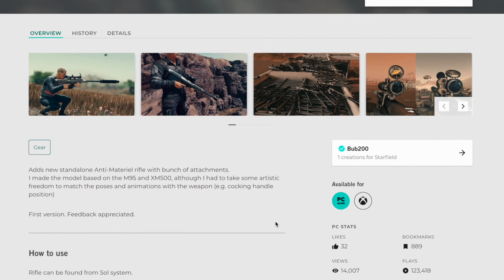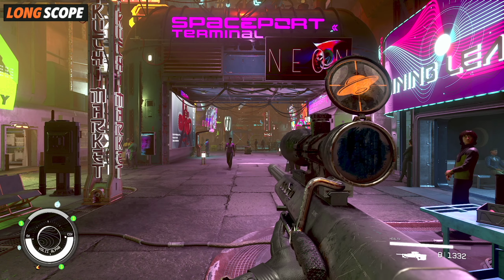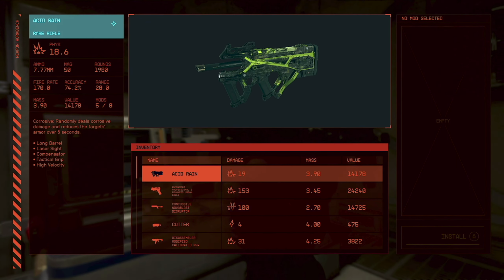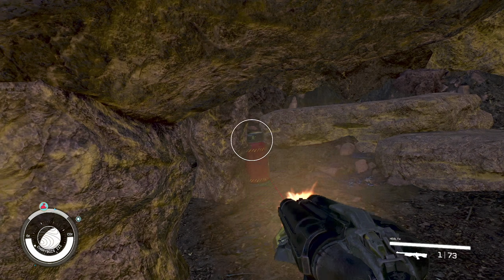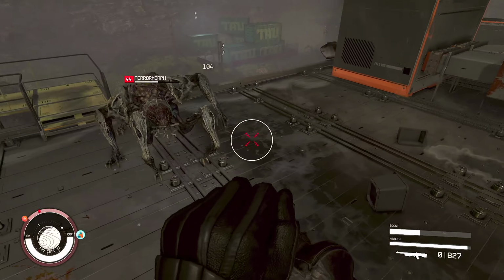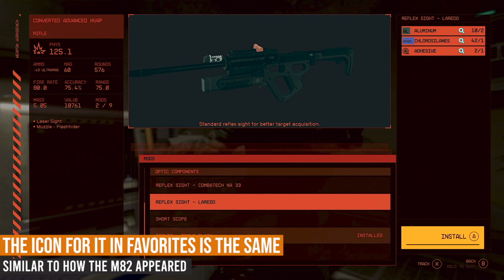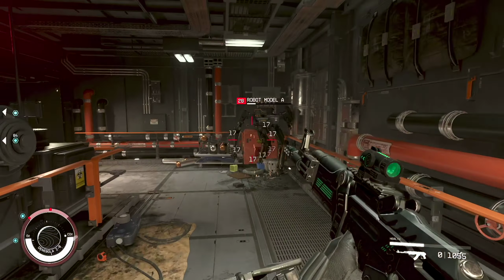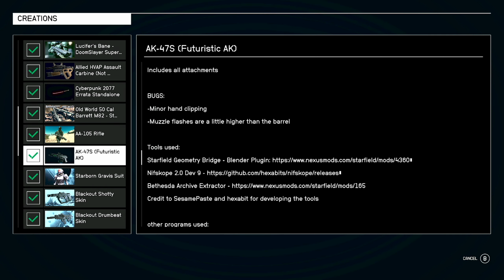You Should Try These Weapon Mods for Starfield on Xbox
In this video, I'll look at alternate versions of the game's existing weapons. Adding some variety to your arsenal and a replacer mod.

0:00 Intro.
0:35 Old World 50 Cal Barret M82
1:45 AA-105 Rifle
2:53 Lucifer's Bane Doomslayer Shotgun
4:15 Allied HVAP Assualt Carbine
5:10 AK-47S (Futuristic AK)
6:05 Outro.